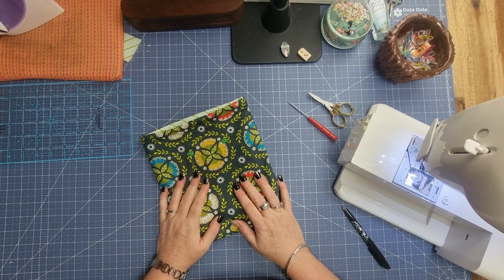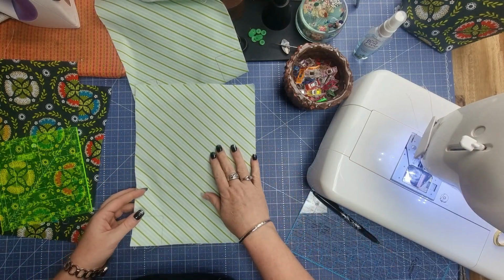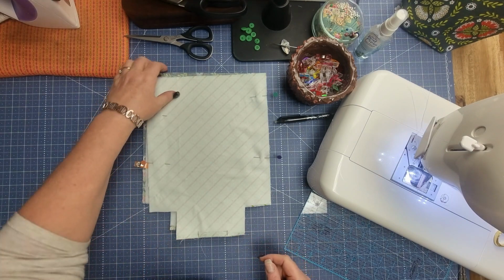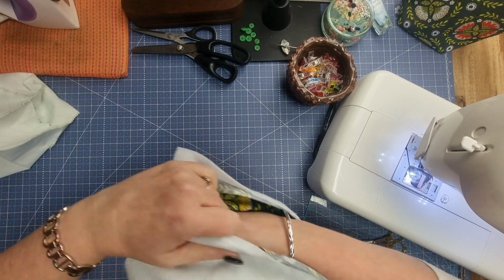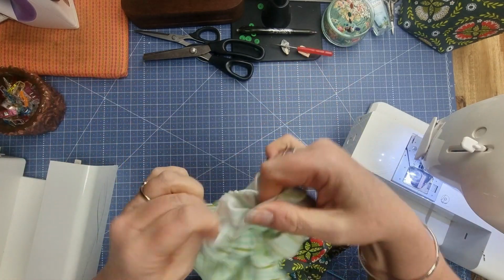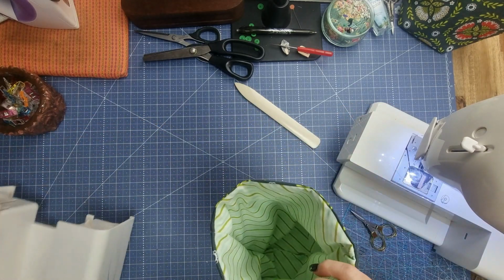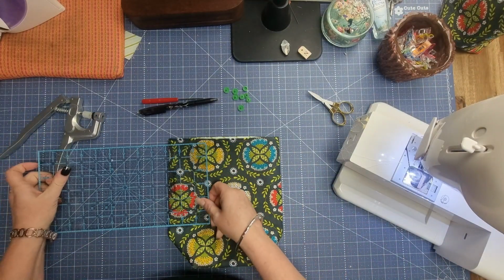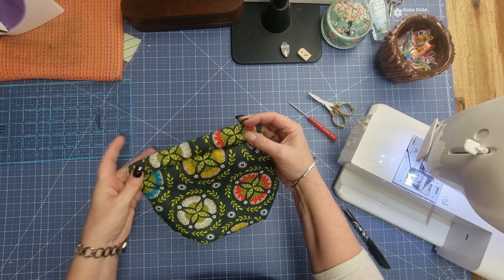How to Make a Lunch Bag with Snaps - Sewing Tutorial with Darvanalee Designs Studio.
▶ For extra content, such as bag making, block of the month, SALs & QALs, then join our Patreon ▶ For extra content, such as bag making, block of the month, SALs & QALs, then join our Patreon How to Make a Lunch Bag with Snaps - Sewing Tutorial with Darvanalee Designs Studio.

Hi and welcome to Darvanalee Designs Studio, aka DDs. In today's sewing tutorial, I will show you how to make a simple Lunch Sack with Snaps. I will take you step by step through the process... Sew Let's get started.
The cutting instructions here can be found in the first part of the video.
What you need for this project:
2 x Exterior Fabric - 9"(w) x 12"(h)
2 x Lining Fabric - 9"(w) x 12"(h)
2 x SF101 - 9"(w) x 12"(h)
2 x Fusible Fleece - 8.5"(w) x 11.5"(h)
2 sets KAM Snaps
KAM snap setting tool.
General Sewing Supplies

swivel lobster claps
Pressor Foot Pack
Quilting Ruler
Rotary Cutter
Rotary cutter Blades
Wonder clips
Thread Snips